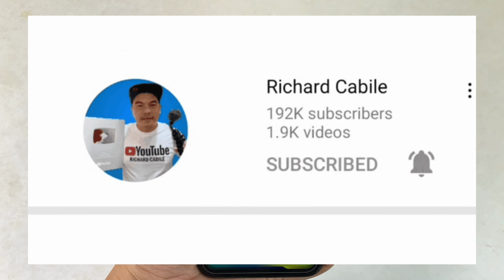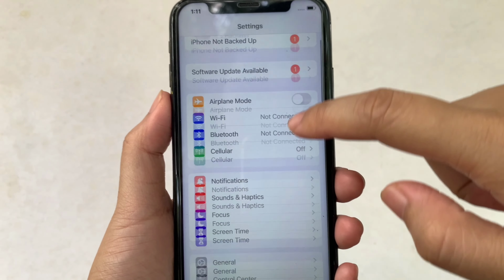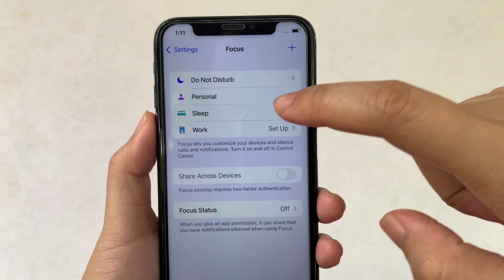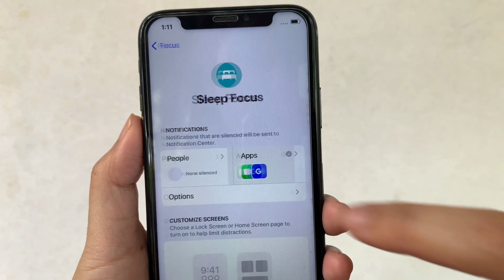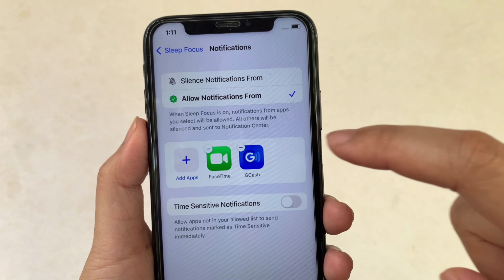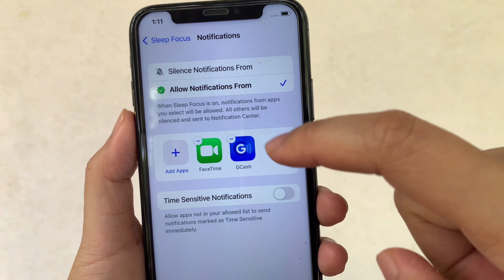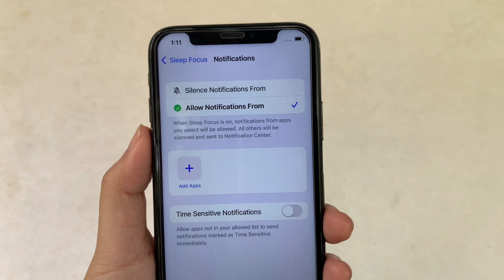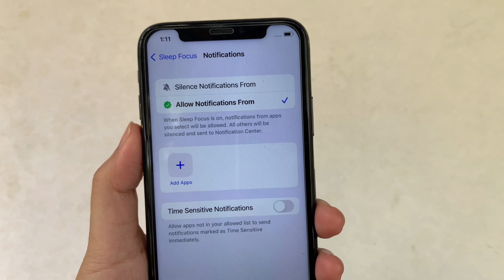How to remove apps in allow notifications sleep focus on iPhone X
Do you want to remove apps in allow notifications sleep focus on iPhone X mobile phone.

Thanks...